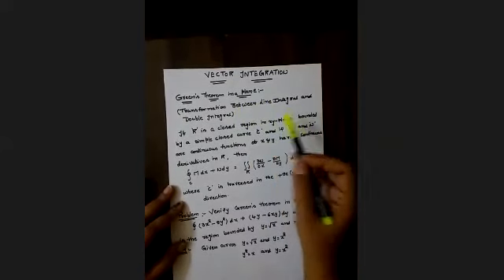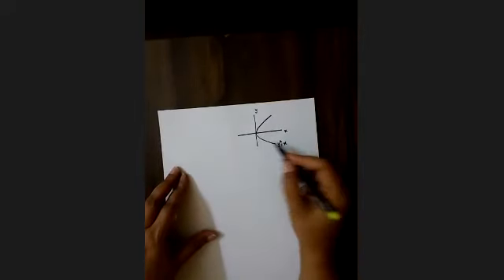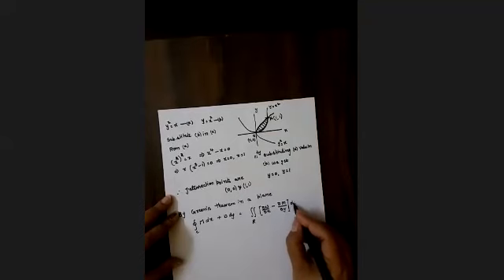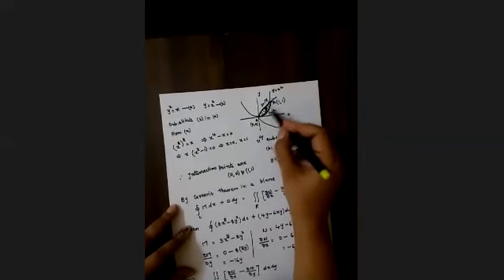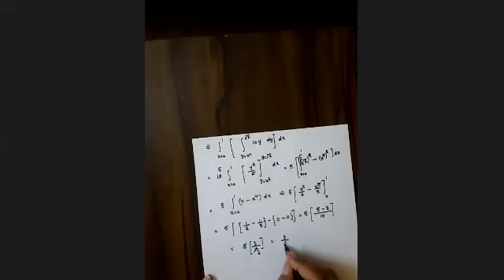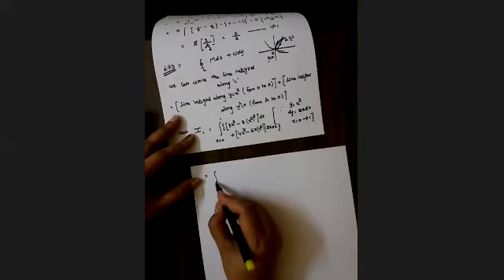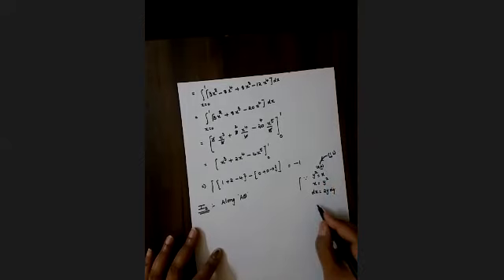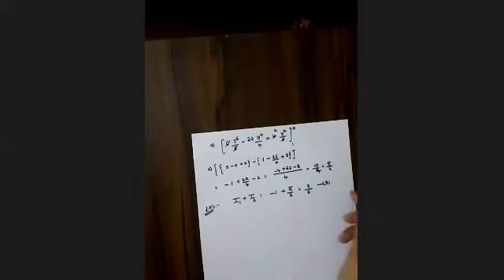Vector integration |MATHS| MREC(A)